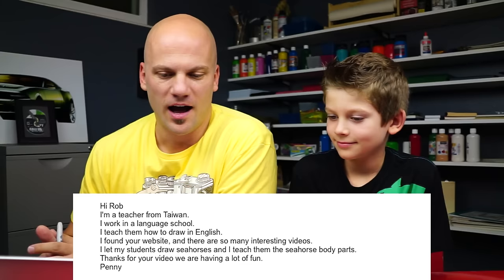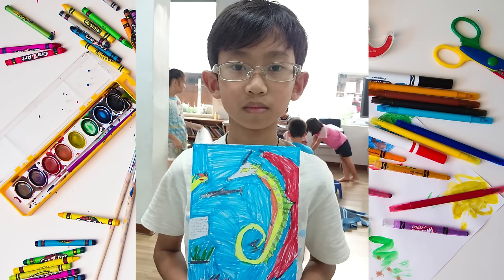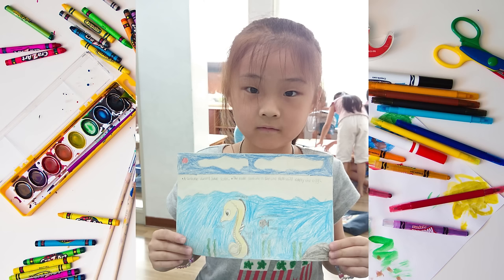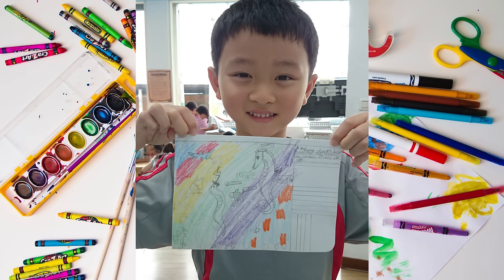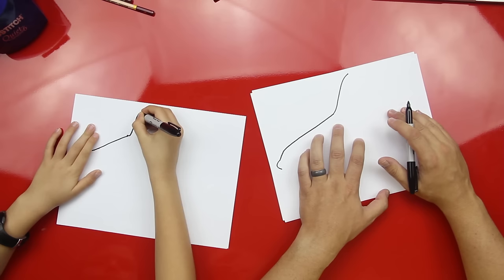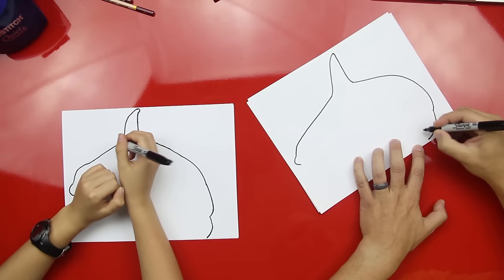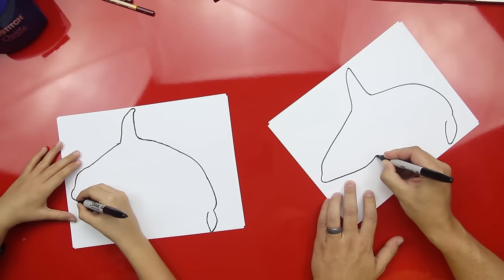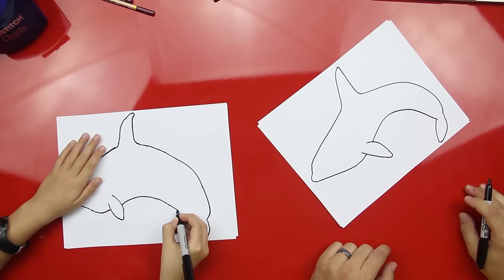How To Draw A Killer Whale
It's Friday, don't forget to take a photo of all the art you did this week and email it to we'll feature your art in our next Monday video.

We think killer whales are the coolest ocean animals. What's your favorite sea creature?

MATERIALS USED IN THIS VIDEO:
Sharpie
Paper